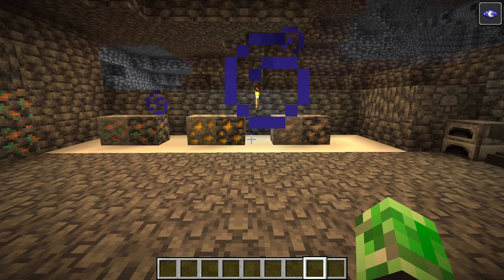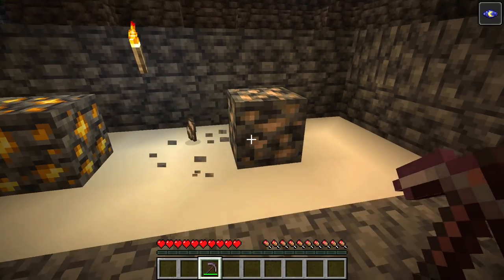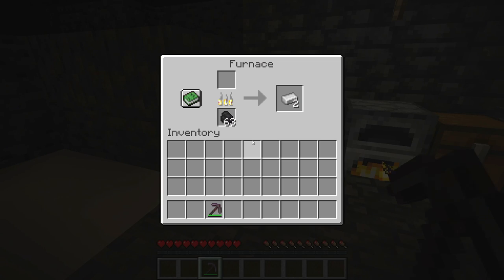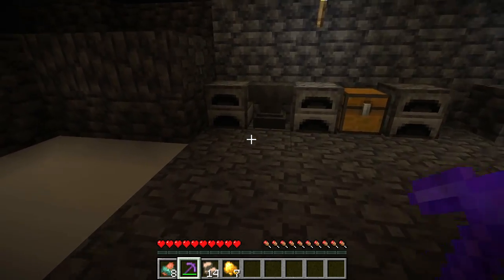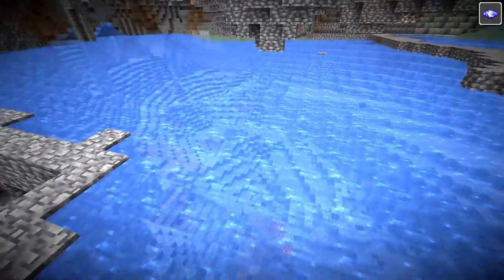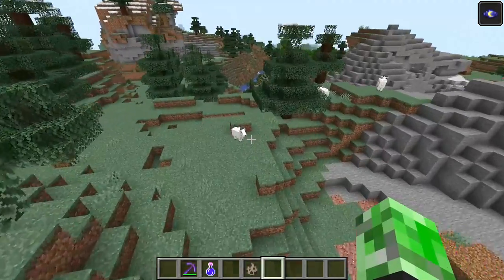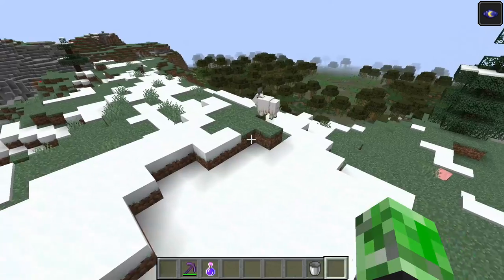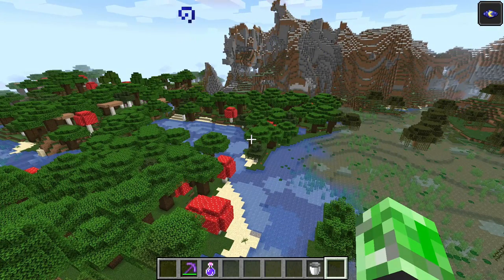NEW RAW ORES, GOATS AND MORE!!! - Minecraft Snapshot 20W14A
Sorry for the lack of video but you know me, I don't upload much because I get lazy and take time on my videos sometimes lol!

0:00 Intro
1:01 Raw Ores
2:47 Fortune Iron, Gold, Copper!
3:58 Drip Stone Now Spawns In Caves!
5:19 Goats!
7:34 Outro!